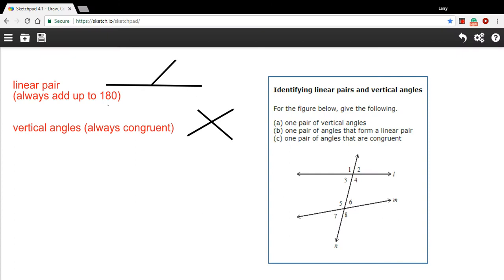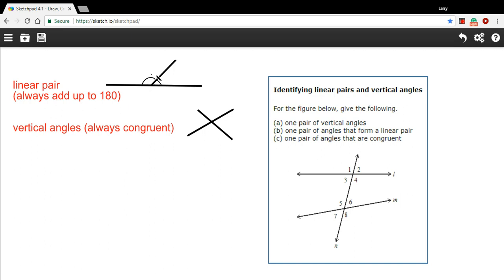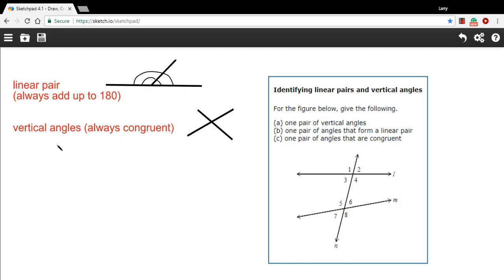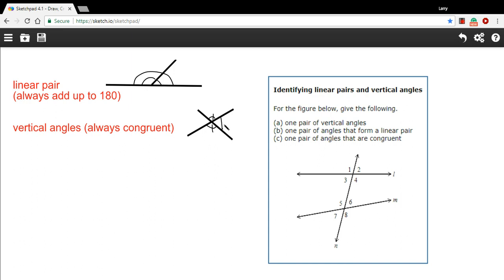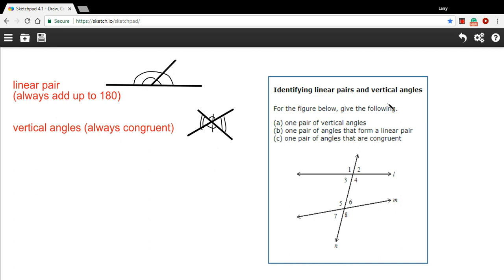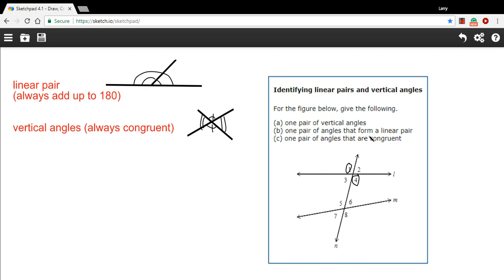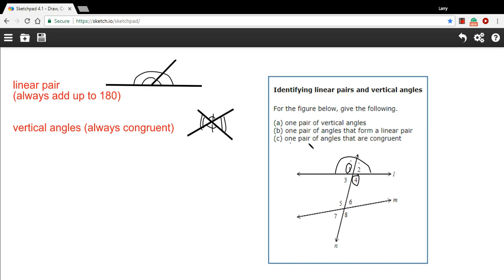Identifying linear pairs and vertical angles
How to identify linear pairs and vertical angles